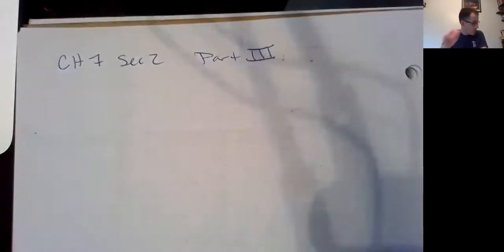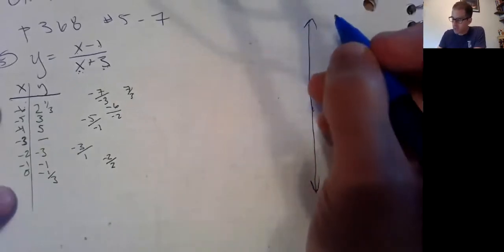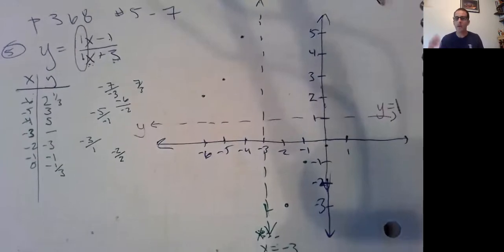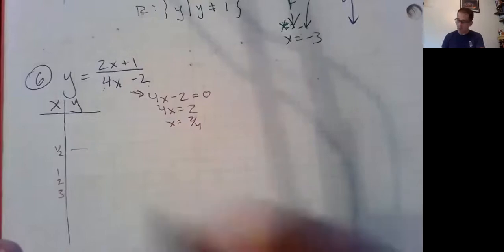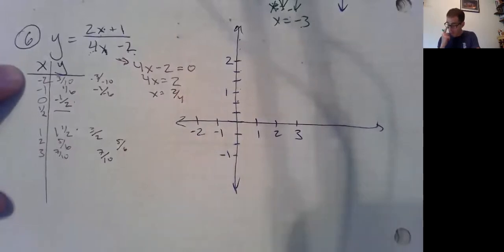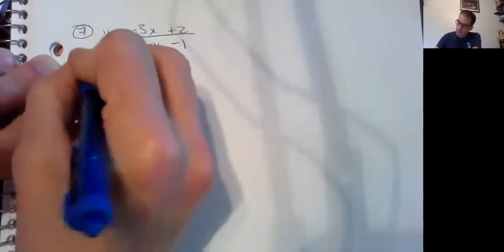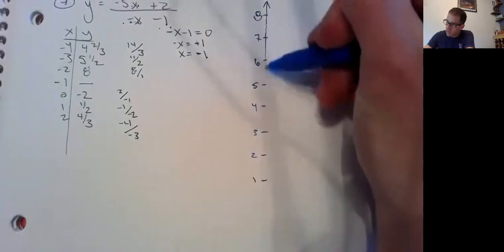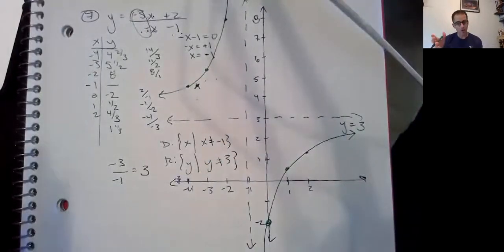7 2 Part 3 Even More Graphs of Rational Equations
Another long video because we're graphing together.  This is how to graph a rational function with a variable on the top and bottom.  And, I show you a way to identify the horizontal asymptote when it looks like this.

Big Ideas Algebra 2 Chapter 7 Section 2 Part 3 p368 #5-7